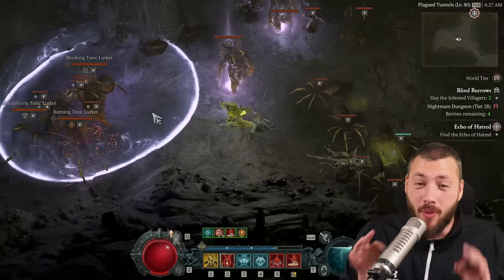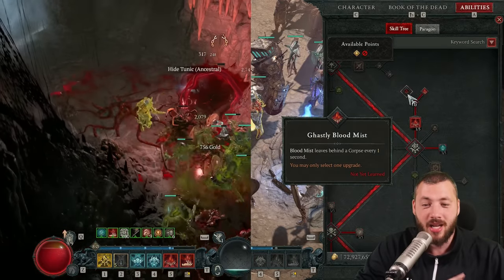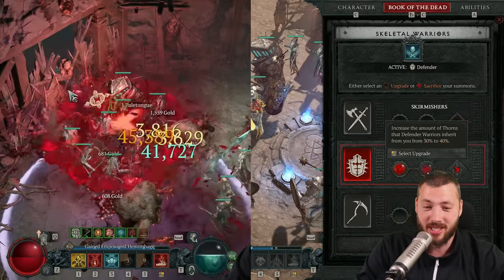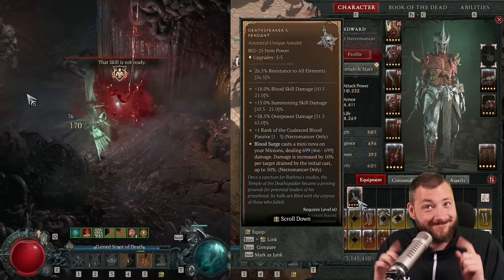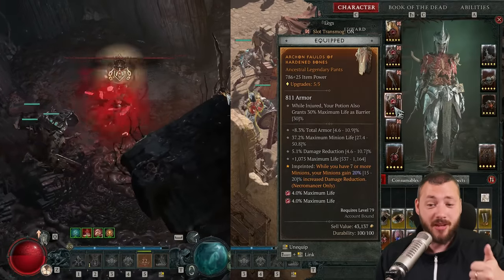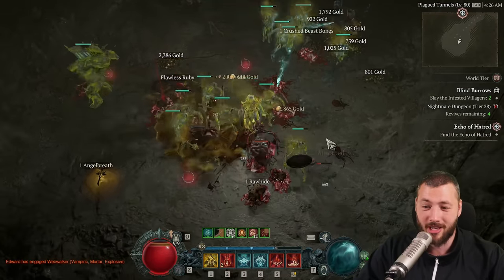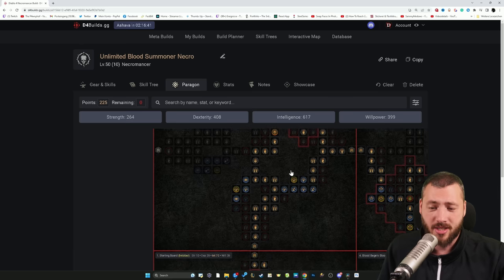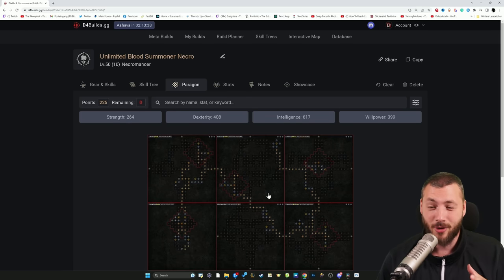Unlimited Power Blood Summoner Necromancer from Lvl 1 to 100 Build Guide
Unlimited Power with the Blood Summoner Necromancer! An Alternative to the tiring "You need Ring of Mendeln" to make this work... Blood Surge is fantastic! Paired with Minions you get unlimited Essence and can just suck everyone empty and destroy their souls.

0:00 The Impossible Possible
0:22 Gameplay Loop Explained
1:25 Skill Breakdown
5:01 Book of the Dead
6:15 Aspects & Items
11:25 Final & Best Aspect
12:36 Nightmare Example
15:00 Paragon Breakdown

Connect with P4wnyhof Online:
My Gear:
Camera:
Lens: